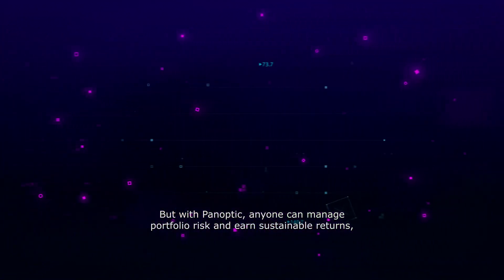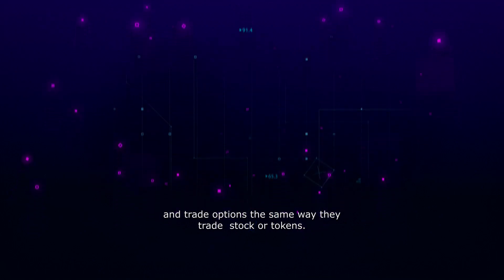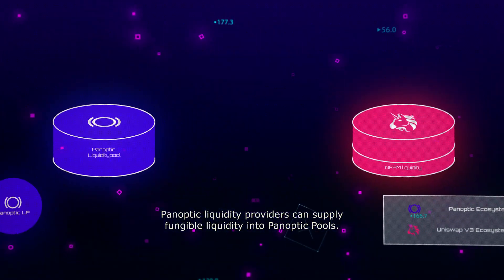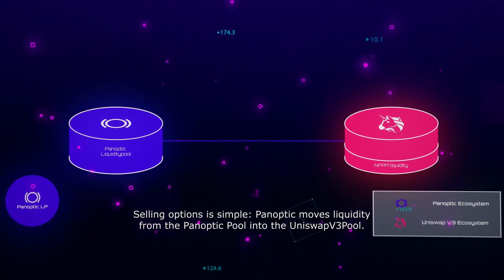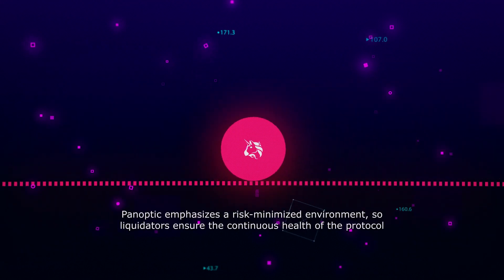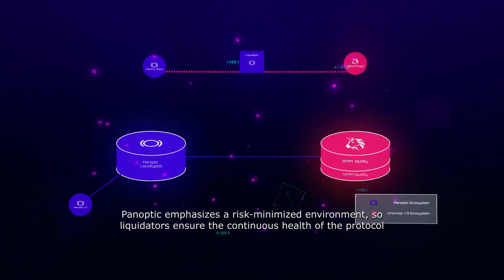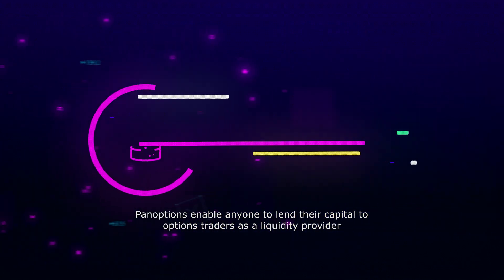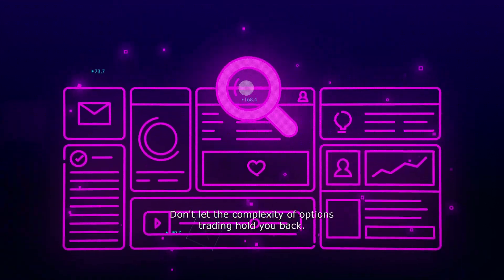Panoptic: The Perpetual Oracle-free Options Protocol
Welcome to Panoptic the perpetual, oracle-free options protocol where you can permissionlessly trade options on any crypto asset. Integrated with Uniswap v3, the largest decentralized exchange (DEX) on Ethereum, Panoptic re-imagines options to make them work on-chain.